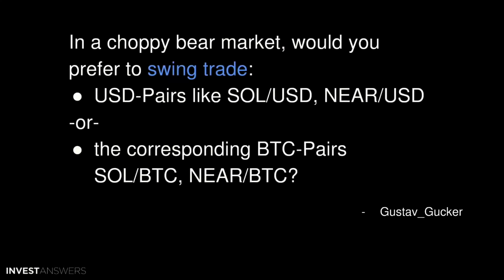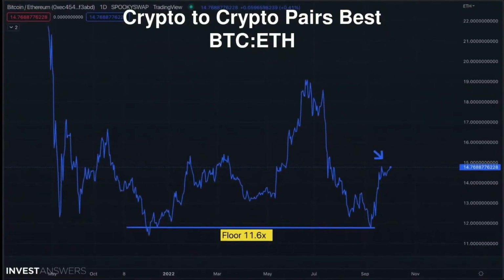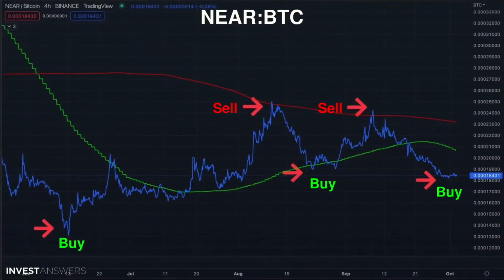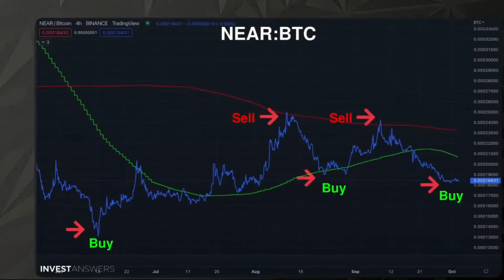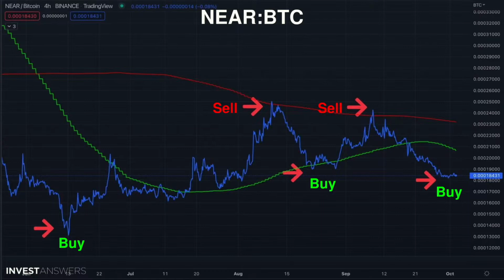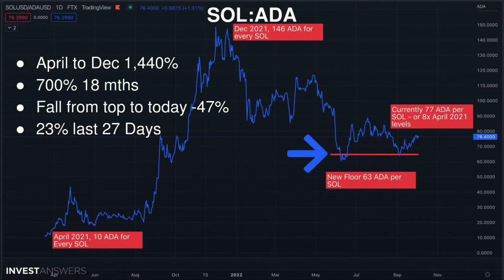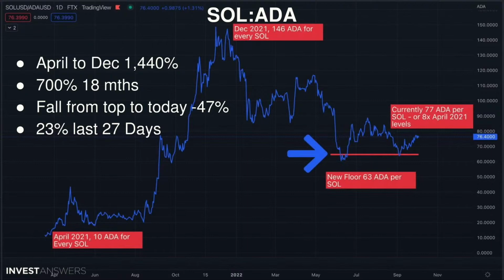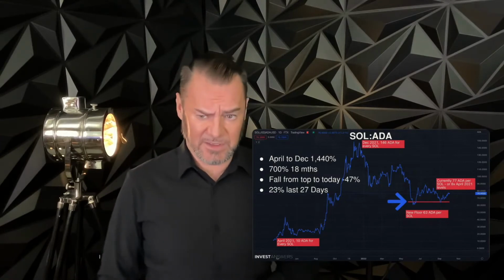Crypto Pair Trading in a Bear Market